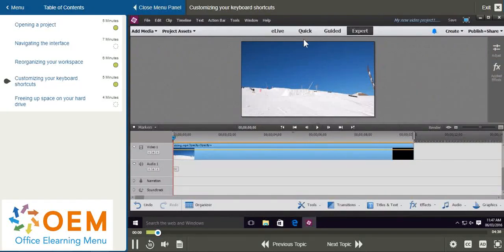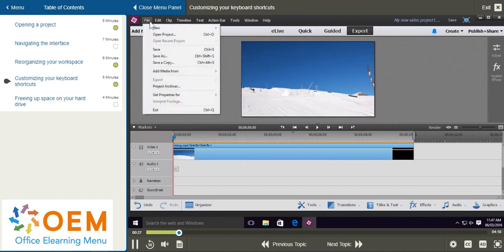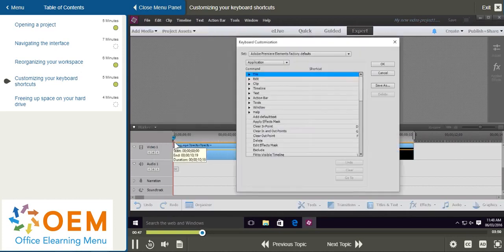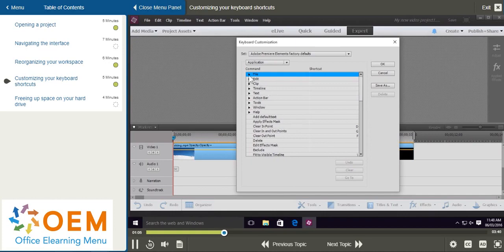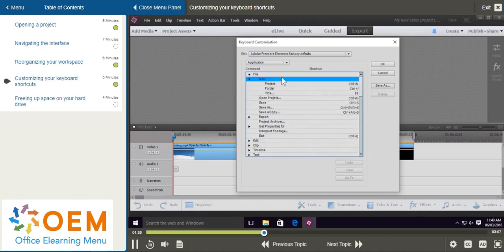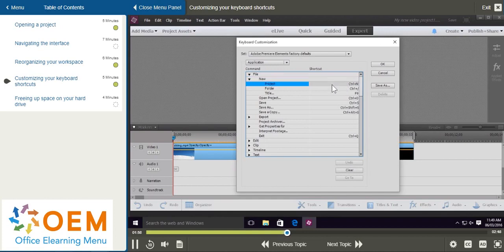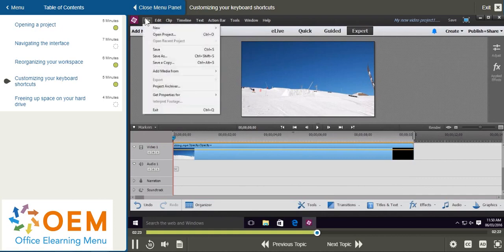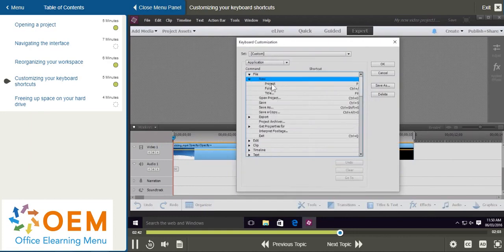Adobe Premiere Elements 13 Elearning Training Demo